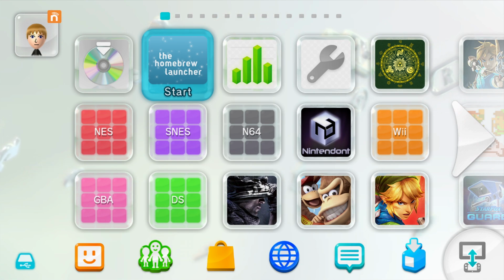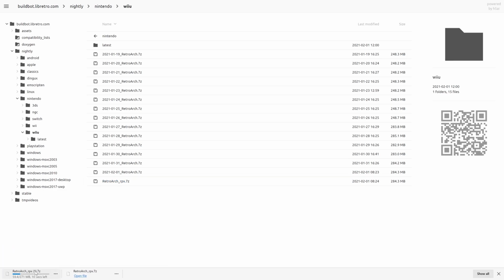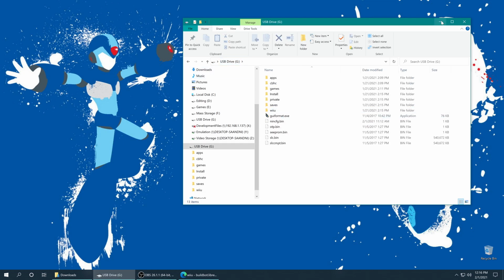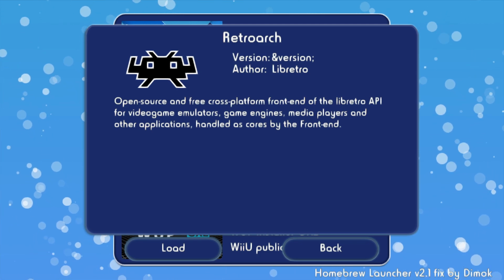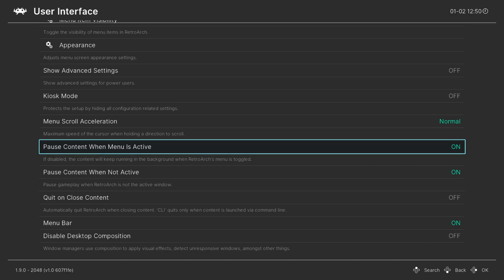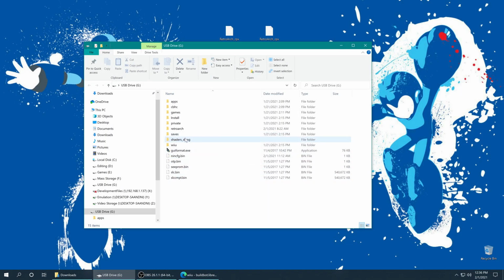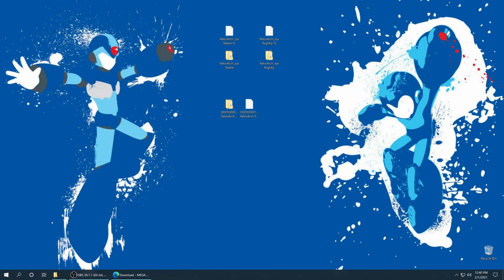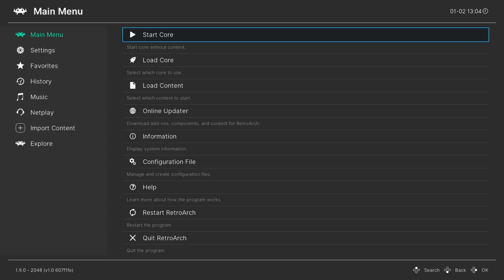[Wii U] How To Install Retroarch!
For the Wii U version of Retroarch, you will need a Modded Wii U, SD card, and this video guide!

The Wii U suffered an unfortunate fate thanks to its poor marketing and product confusion. The system itself was a continuation of the hardware found in the GC and Wii making it easy for the homebrew scene to implement a lot of cool things into it including emulation with Retroarch! The Wii U version of Retroarch may not feature as many systems as other platforms yet but it provides solid performance and gives your rarest Nintendo home console the ability to play games and systems that weren't lucky enough to make the Virtual Console. In this video, I cover the initial install of Retroarch onto your modded Wii U system. Check out the Retroarch on Wii U playlist for more core setup videos as they arrive!

0:00 - Purpose
0:08 - Intro
1:19 - About Hacking A Wii U
2:40 - Downloading Retroarch
4:16 - Adding Retroarch Files To Wii U SD Card
6:27 - Running Retroarch
7:42 - Changing Some Retroarch Settings
9:51 - Saving The Config File
10:12 - Installing Shaders
11:54 - Installing A Retroarch Wii U Channel Forwarder
14:58 - Outro/Support

LDSGamers, McClaz, Zerro0713, SMWiz, DJ_Femur, Dayvv, and Mister Lindon!

WiiU Retroarch Install Tutorial